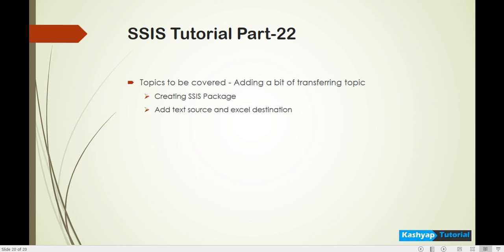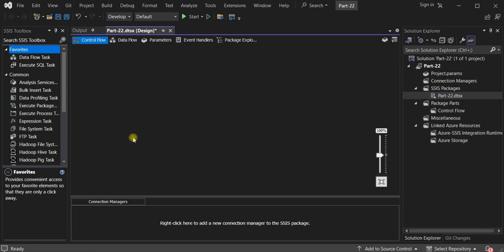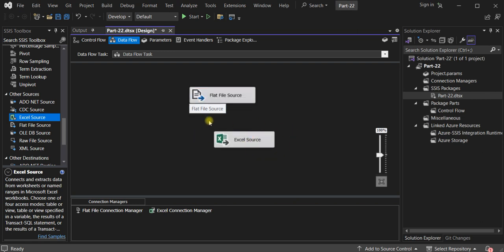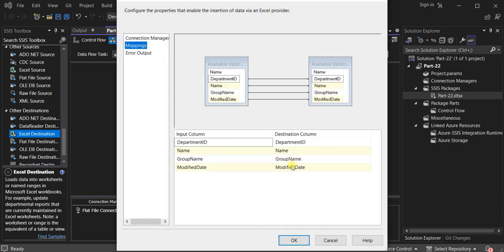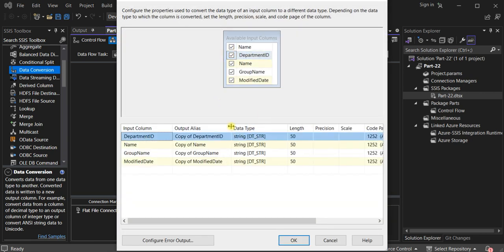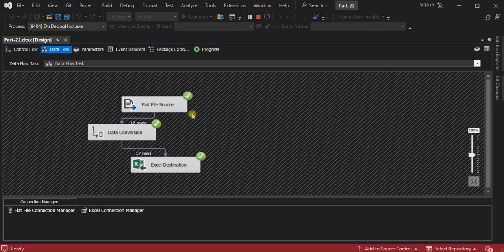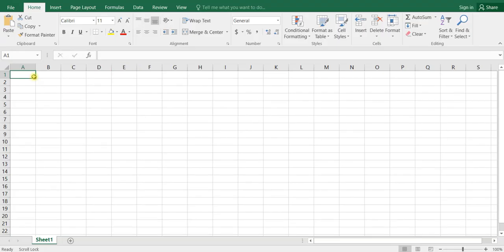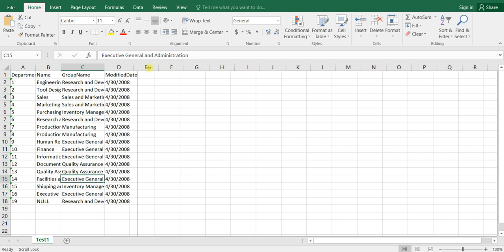Add Text Source and Excel Destination in SSIS| Text File to Excel in SSIS | SSIS Tutorial Part-22